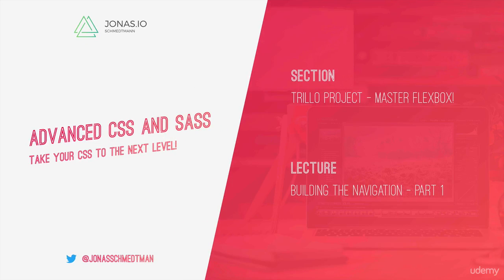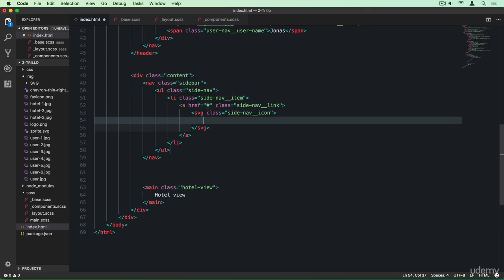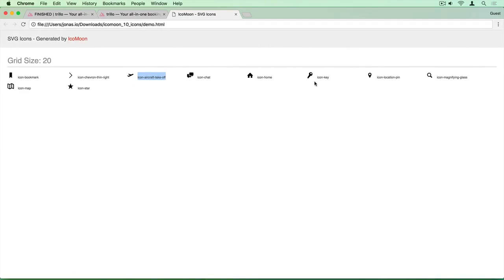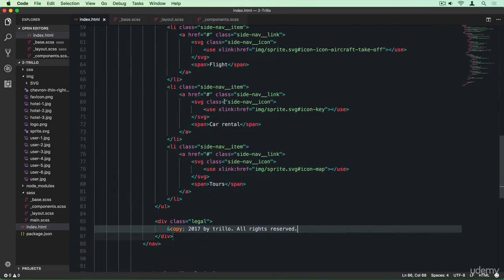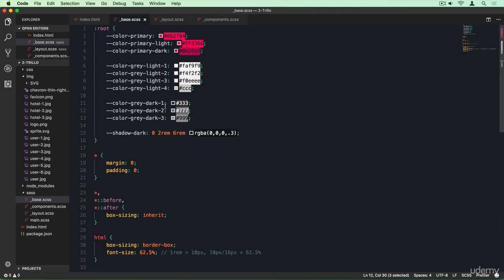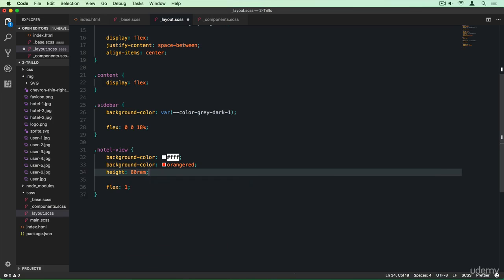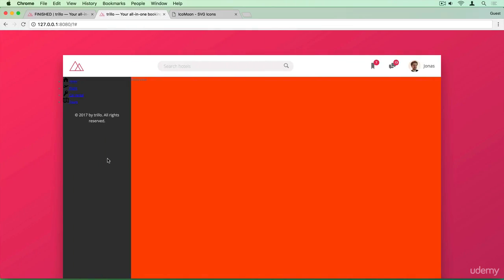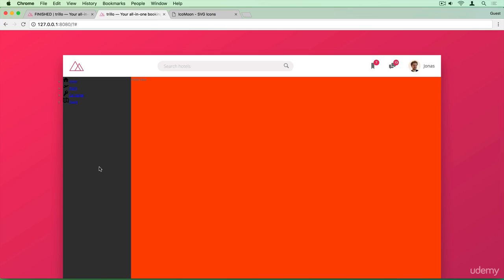078 Building the Navigation Part 1